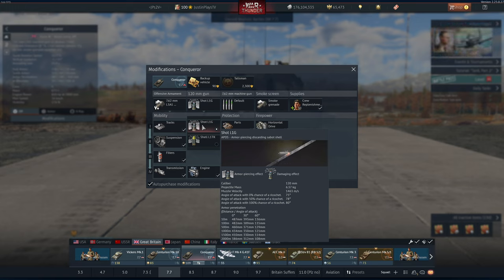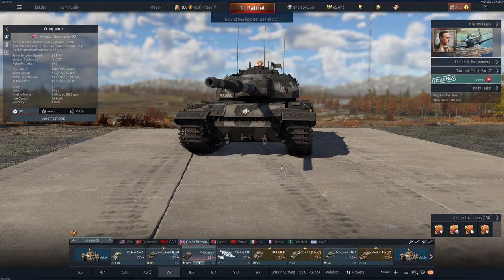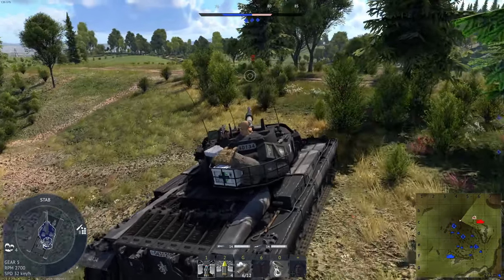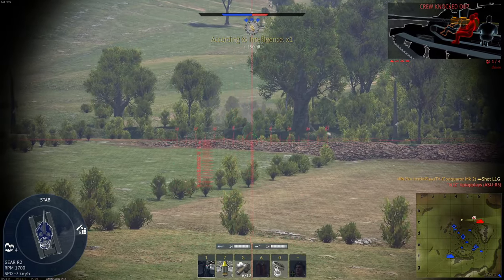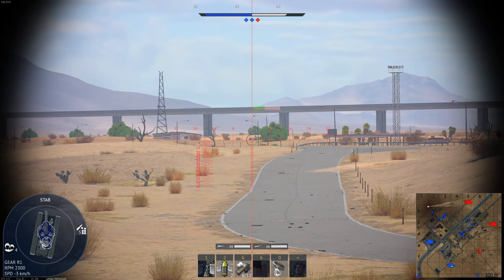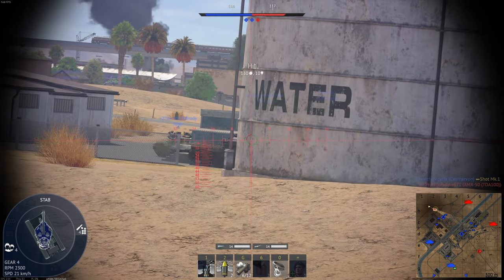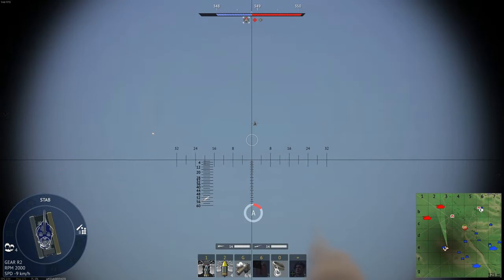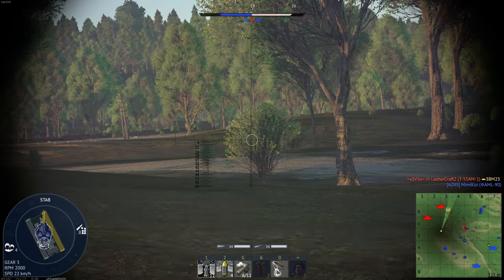The British Bully gets a BUFF? - Conqueror - War Thunder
With this major update comes a fairly large buff to the existing APDS found on not only most british vehicles, but even more so for the British Conqueror, but does it help?

00:00 - What is L1G?
02:31 - Slow &.. More slow
07:31 - Flank & Booli
11:06 - Pin point Accuracy
15:30 - The Bad Games.
18:00 - Maybe...

The Discord server is where you will find Justin and the rest of the gang hanging out, be it in voice or in the general areas, so feel free to join using this link!